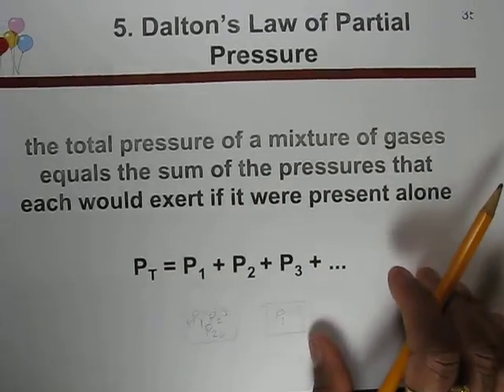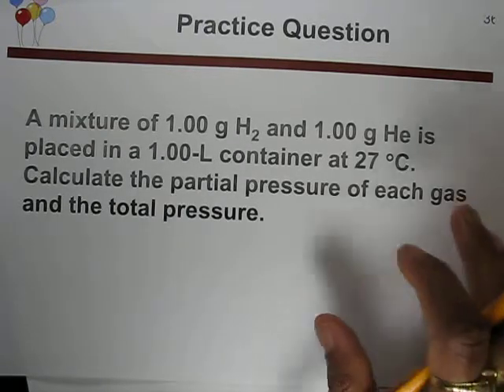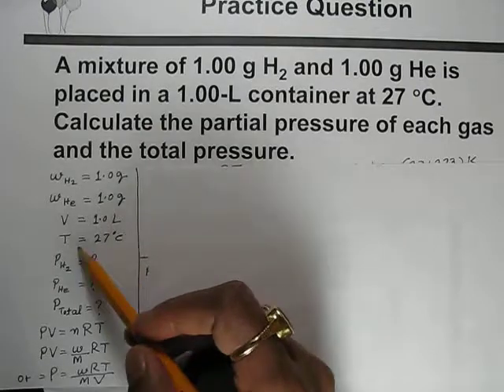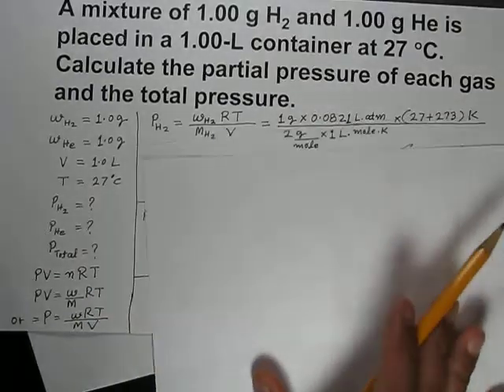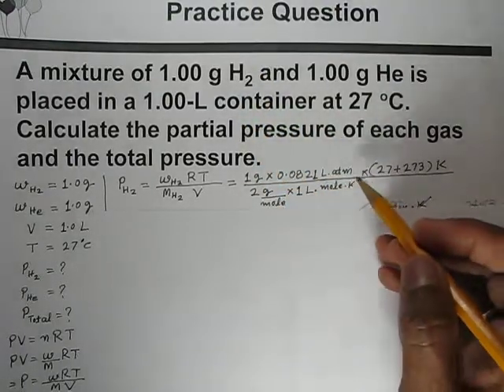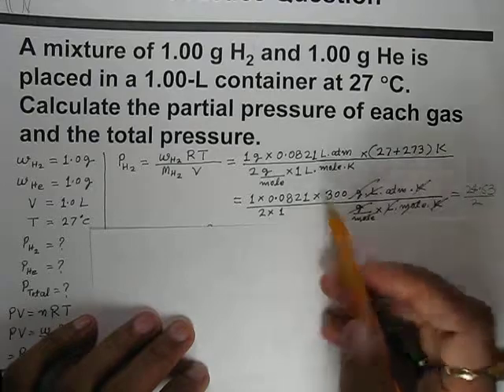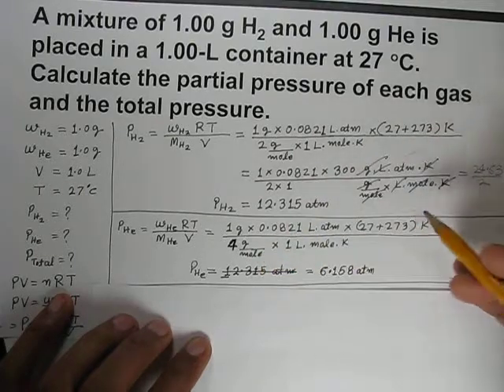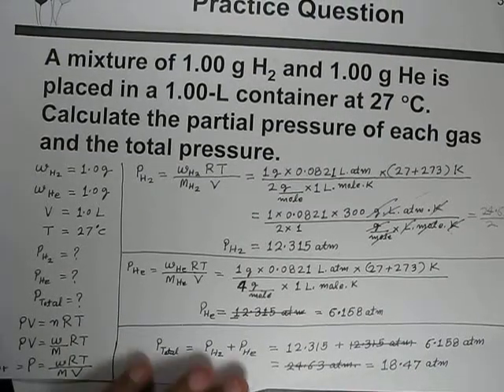Chapter-10_Lect-7_Dalton's_Partial_Pressure